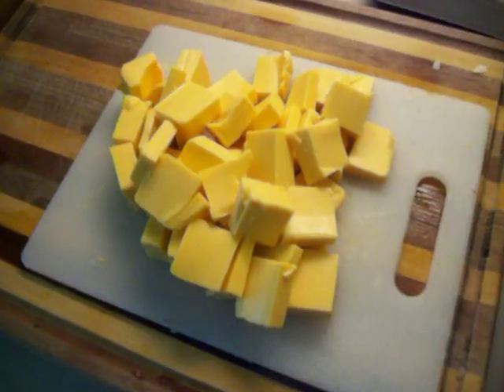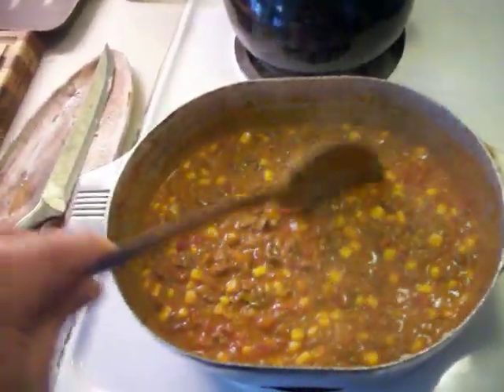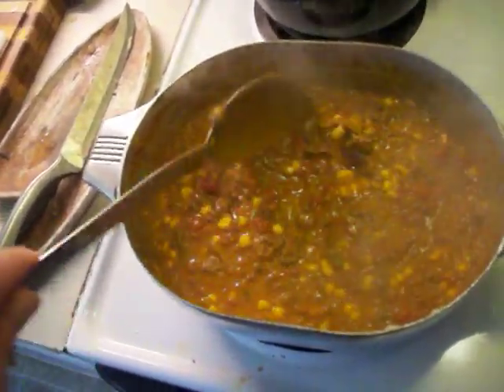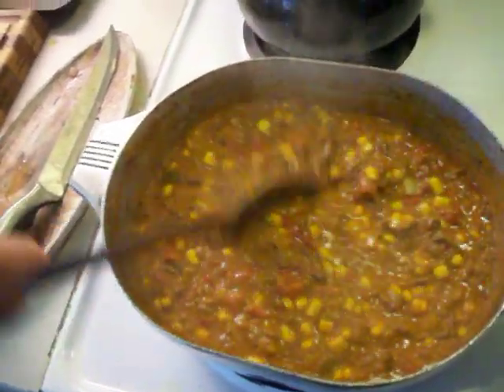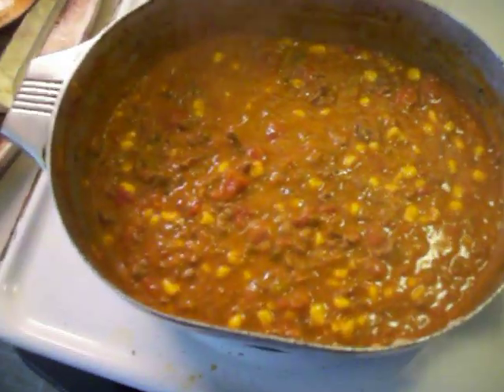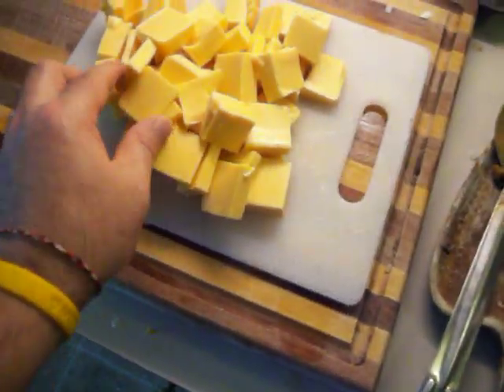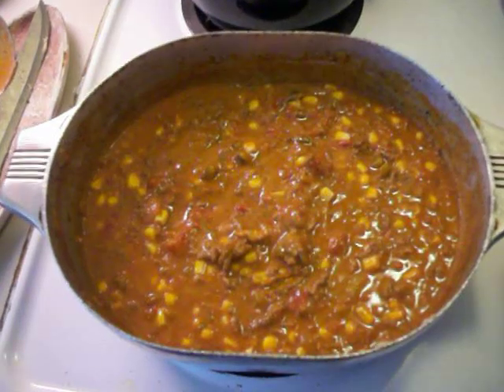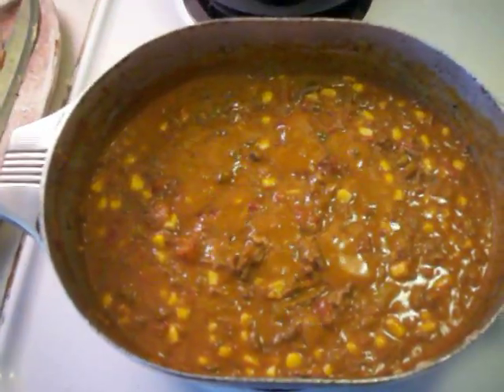Todd's Football Season Killer Dip Part2